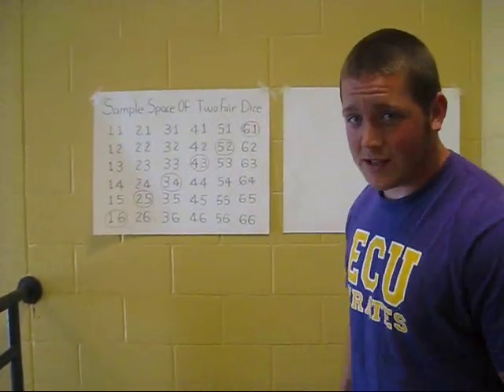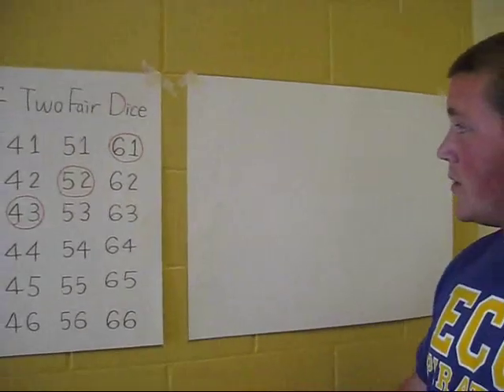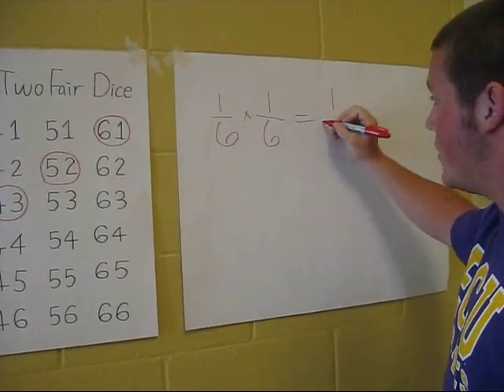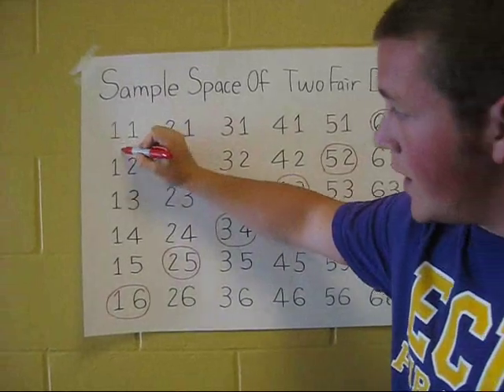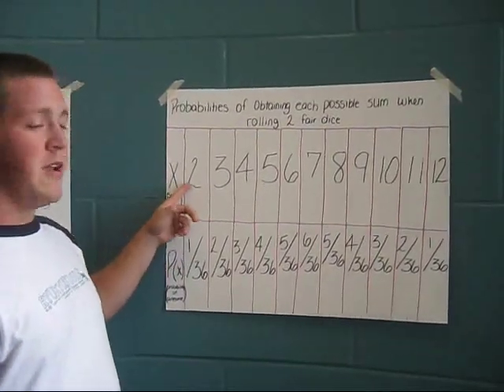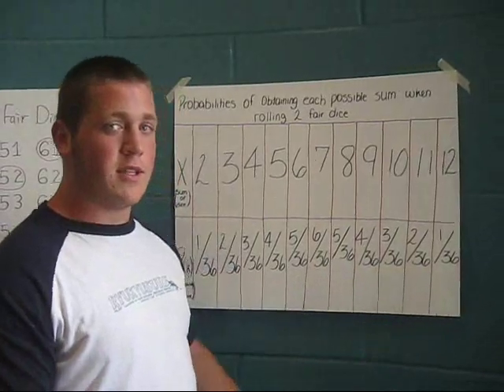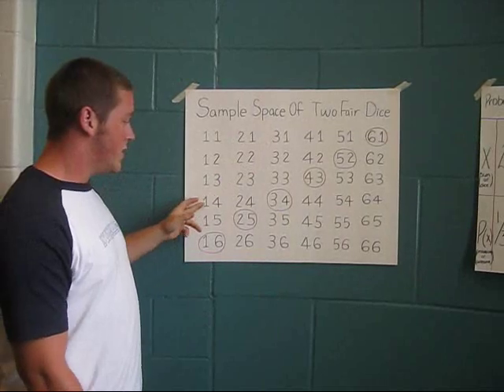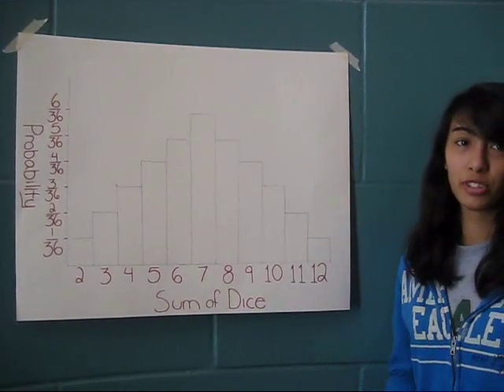Dice Probability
AFM project- Ethan, Eva, Kari